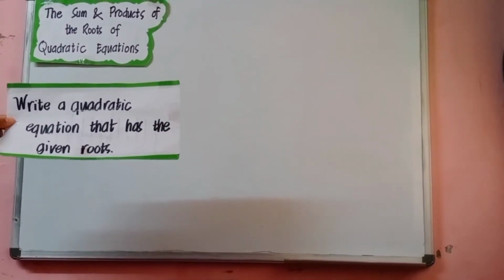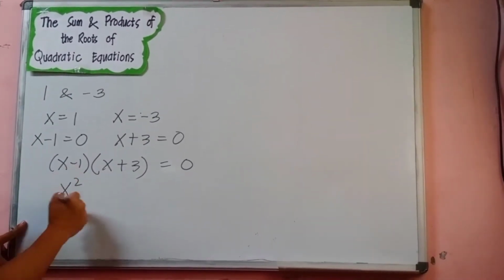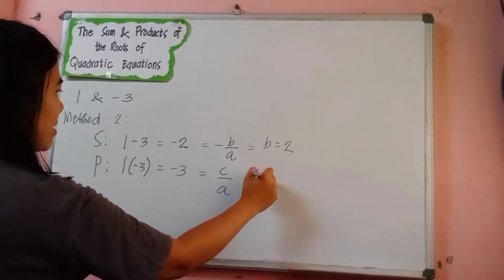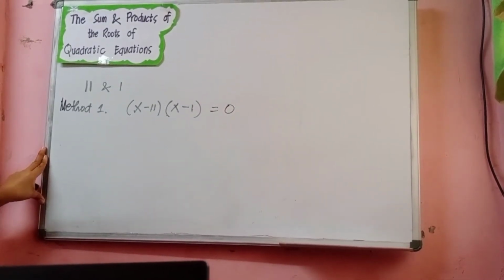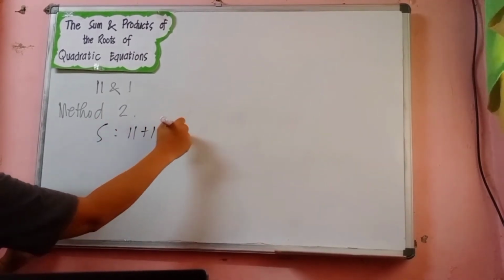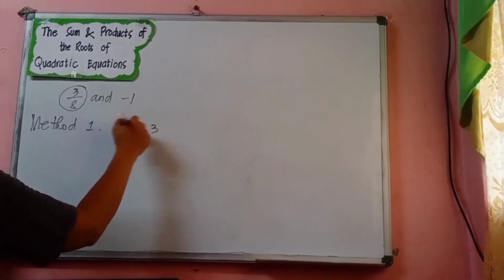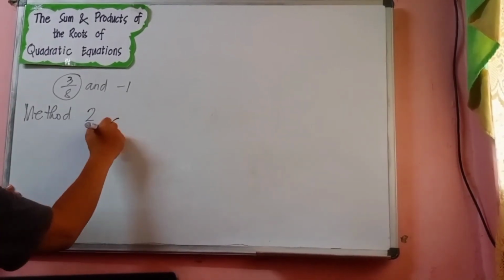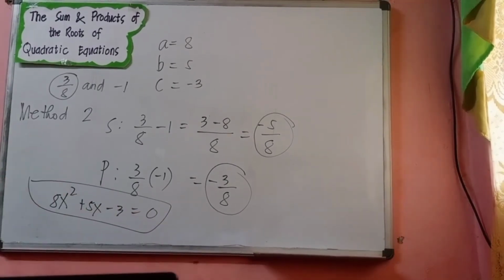Module 1. Lesson 4. Finding the Quadratic Equation Given the Roots